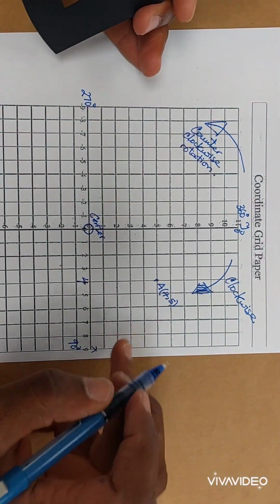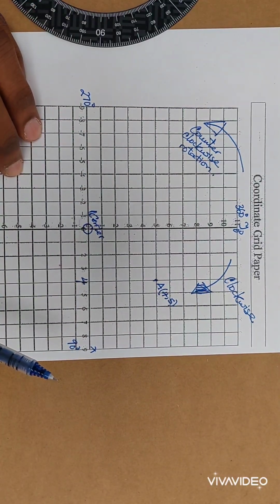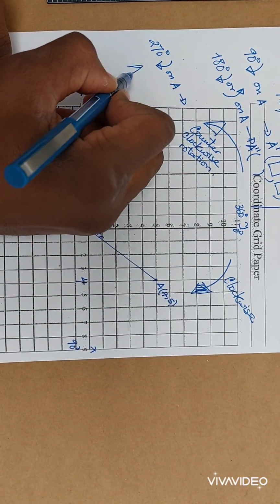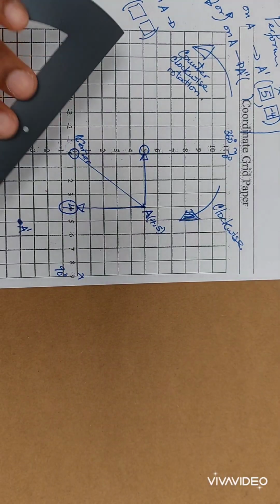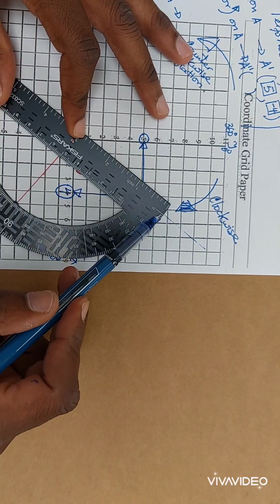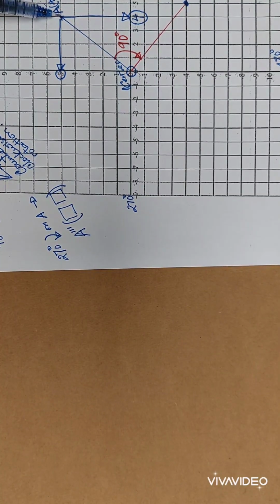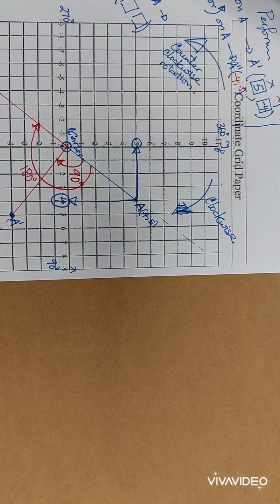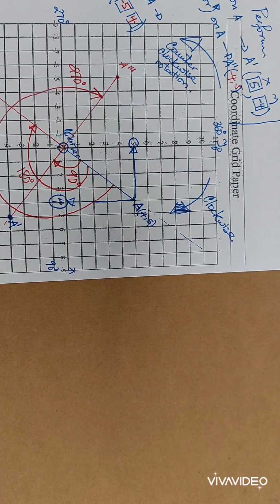Geometric Rotation @ Chea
Rotations about the origin. 90, 180 and 270 degrees.